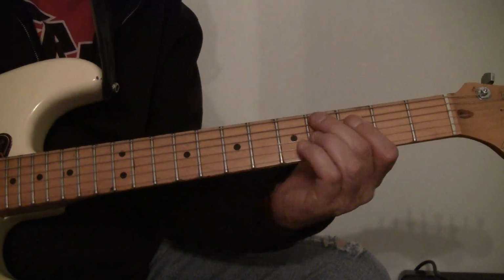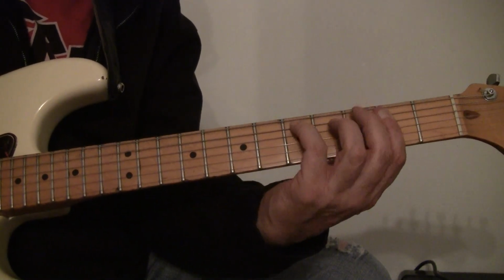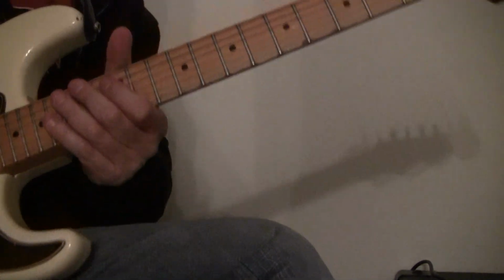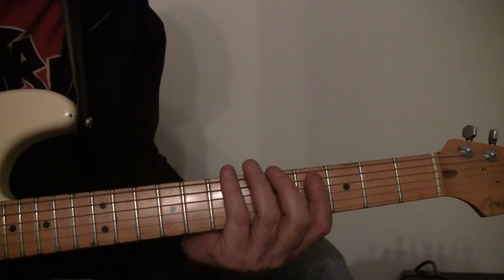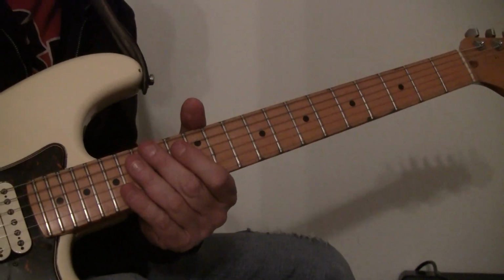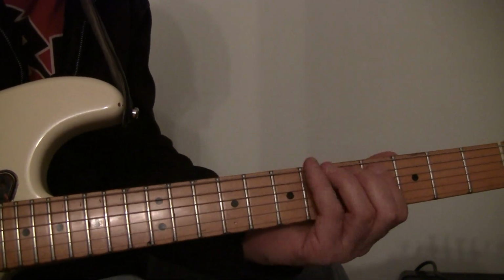Gospel Tricks You Can Do On Guitar Pt 4 - Reggae Groove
I use Fender Stratocaster Guitars
I use a Boss Rc20xl Loop Station
I use GHS Strings - (.10gauge)
I use Canon Video Cam - (Vixia HF M30)

Need extra cash?! If you got some value out of this video please help out this single dad - Drive for Lyft and Uber by --- SIGNING UP HERE ---

All affiliate commissions go to my daughters college fund. or toward my gas money to go to Las Vegas to pull her out of a wedding chapel with an Elvis impersonator as the Chaplain. She is currently 8 years old.

We thank you very much. Have a wonderful day.